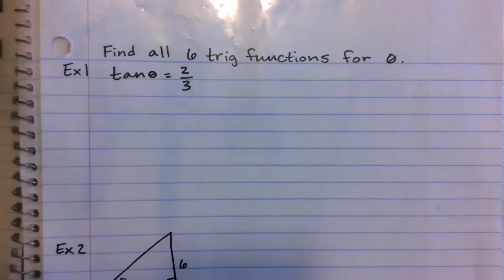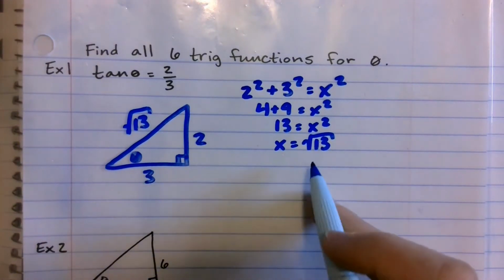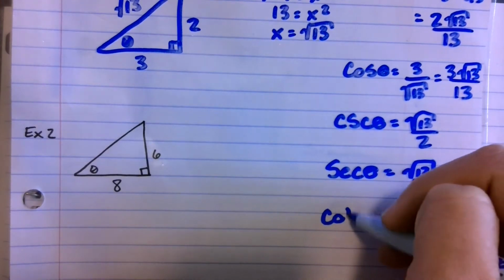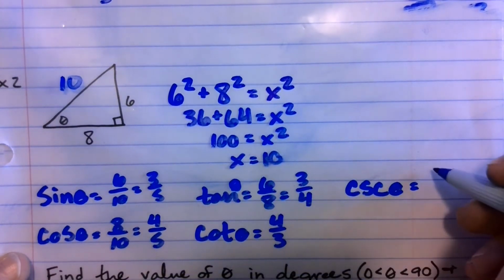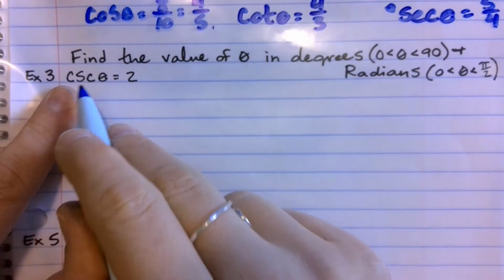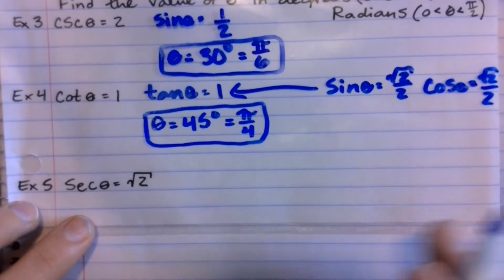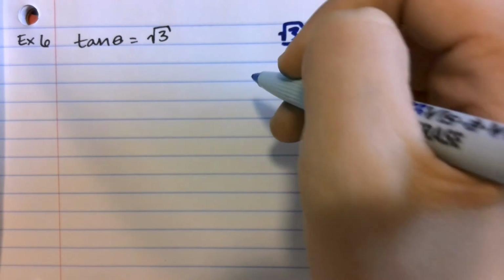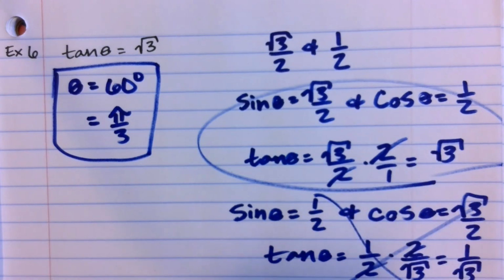Right Triangle Trigonometry